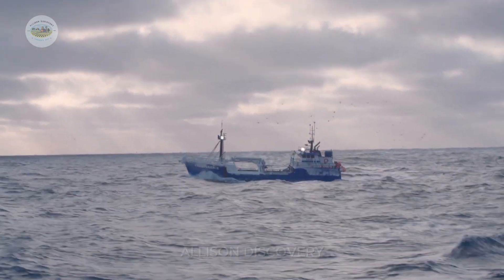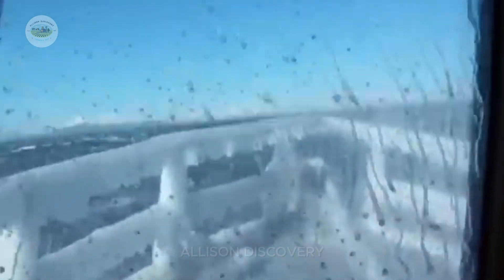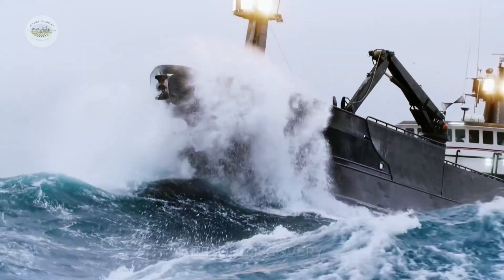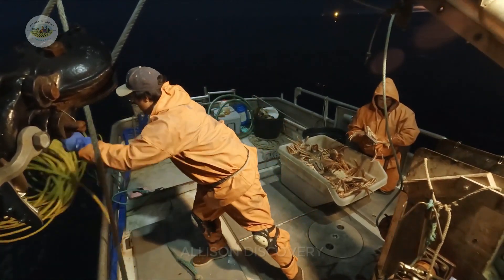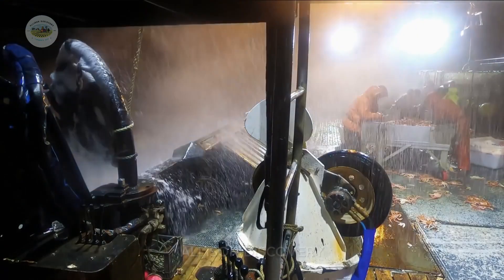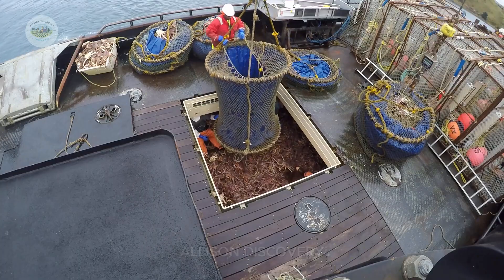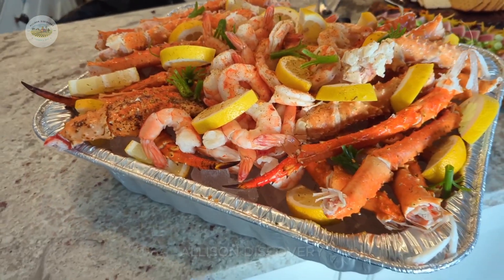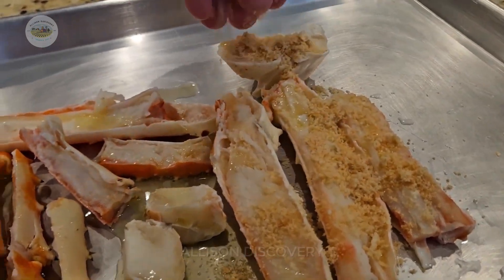Catch and process MILLIONS of tons of Alaskan crab 🦀 | Agricultural Technology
00:00 Agricultural Technology
01:26 Clearing snow from ship bombs
03:34 crab harvest
10:02 crab processing factory

The journey to catch Alaska crabs at sea is not only arduous but also filled with challenges and drama. With unwavering dedication and relentless effort, courageous fishermen have conquered treacherous waves to bring back millions of tons of fresh crabs, particularly the impressively giant ones. Join me in discovering this inspiring story of crab fishing at sea, where sweat, bravery, and passion come together to achieve incredible results!

Learn how agricultural technology enhances productivity while maintaining sustainability at every step of the journey. Thank you all so much!

Our videos are edited and produced in the United States. We will fulfill your requests as soon as we receive your message.